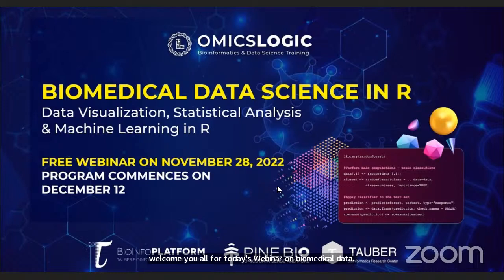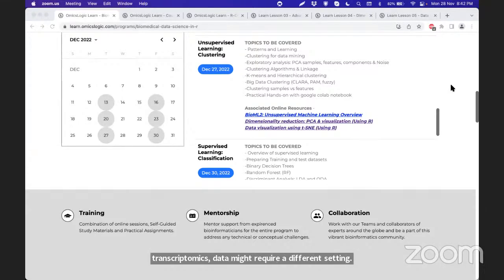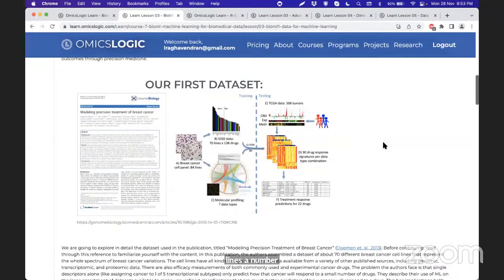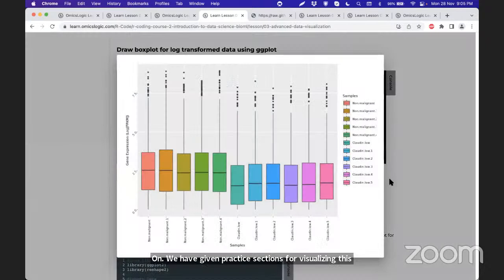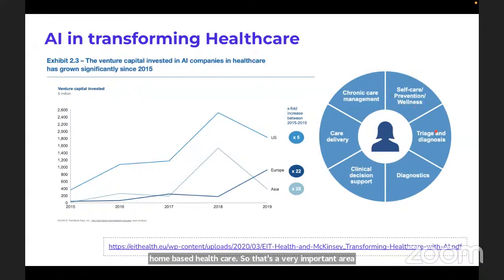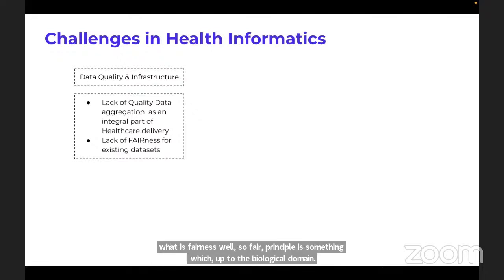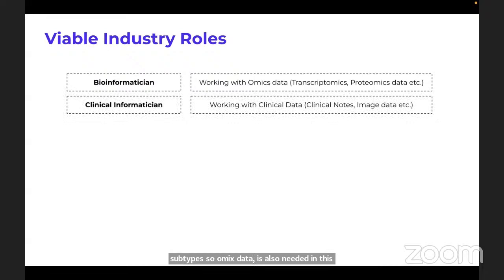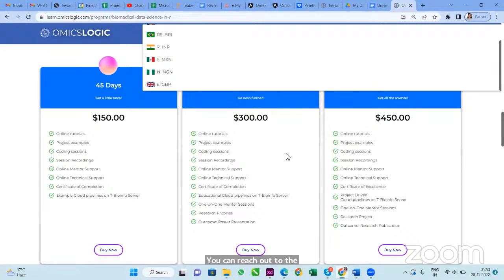Biomedical Data Science in R: Statistical Analysis & Machine Learning in R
As biology is saturated with complex datasets that have to be sorted, explored, and “looked into”, anyone handling data generation, analysis or decision-making based on data has to gain some level of “data science” skills. The increasing necessity to process big data and develop algorithms in all fields of science means that programming is becoming an essential skill for scientists, with Python the language of choice for the majority of bioinformaticians. In most biological and biomedical settings, you will be expected to run or implement programs written in Python, R, and others. Getting started can be hard - programming is like learning a new language! That is why we offer easy-to-follow, structured, and simple coding tutorials designed around bioinformatics challenges.